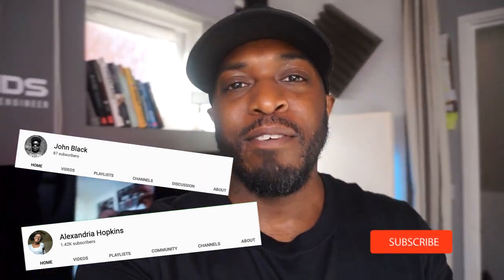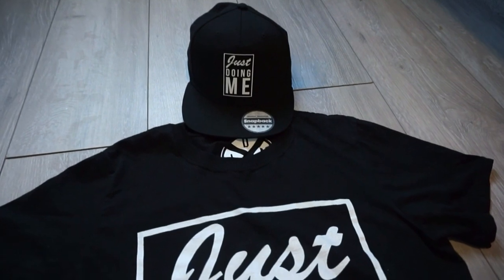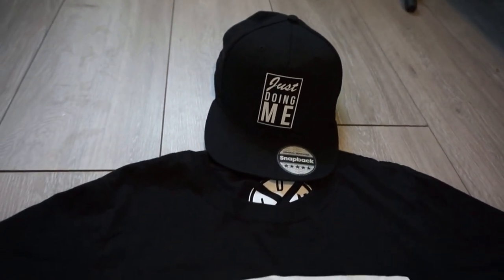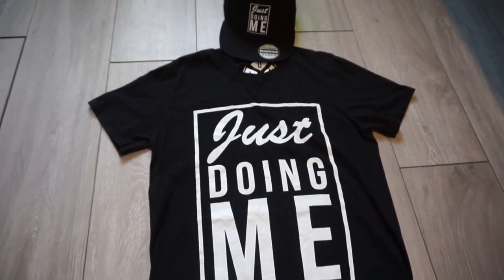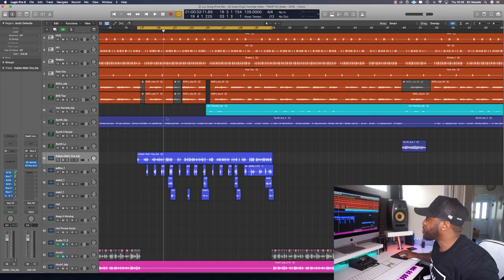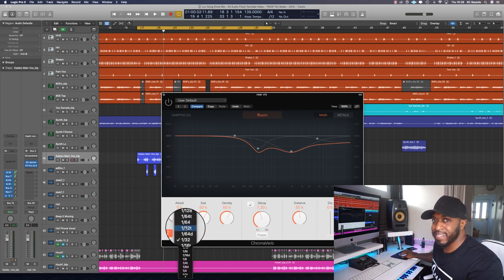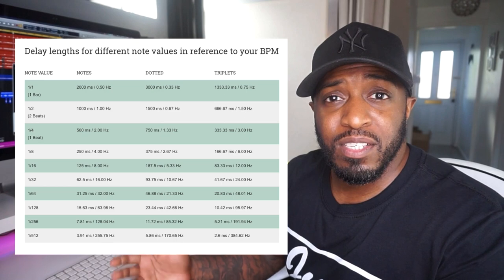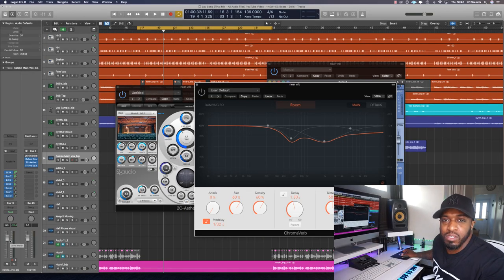Use REVERB Like A Pro | How To Set Perfect Reverb Times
Ever wondered how the Pro's get their Reverbs to sit perfect in their mix?

Well, in this video I show you how to use Reverb like a Pro and set the perfect Reverb times for your mixes.

Syncing your Reverb with the BPM of your mix will help you to acheive a Pro sound, and stop you from cluttering up your mix with wishy-washy Reverbs.

Watch the video as I show two very important paramters that will get you on the right path on how to use reverb like a Pro.

Use these tips in your next mix and hear how much of a difference it makes to your sound.